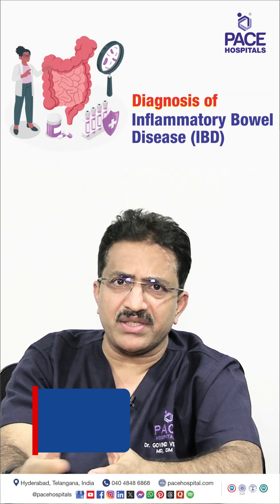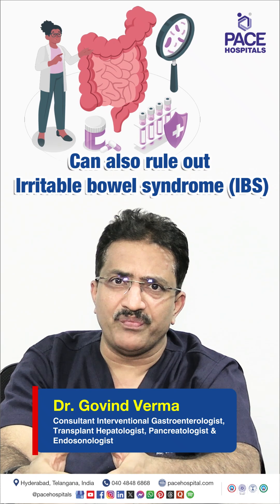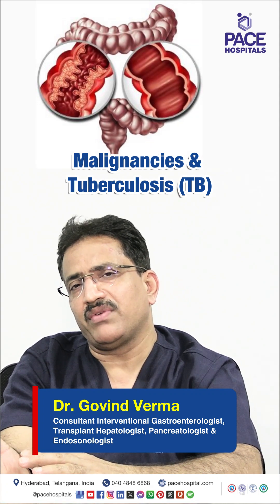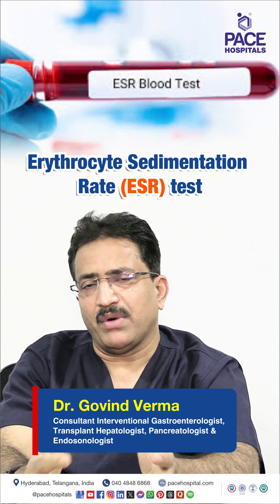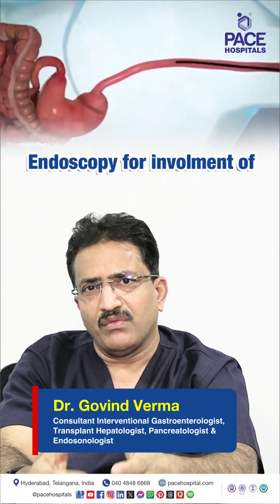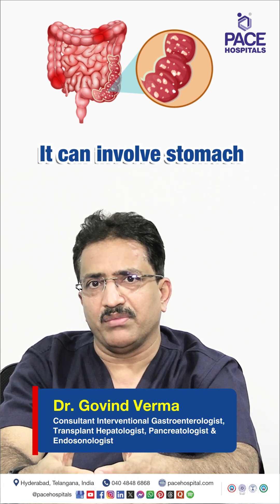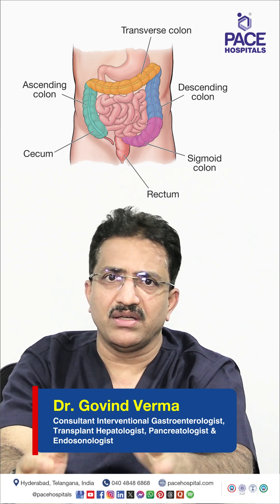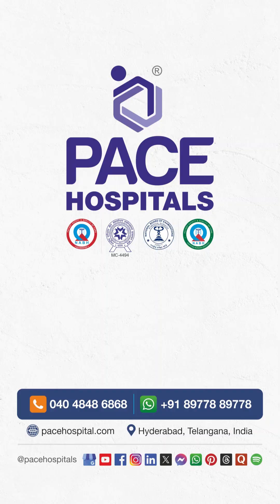Inflammatory Bowel Disease Diagnosis | Examinations of Inflammatory Bowel Disease | IBD Blood Test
✅ *Examinations of Inflammatory bowel disease*

The diagnosis of Inflammatory Bowel Disease (IBD), which includes Crohn’s disease and ulcerative colitis, involves a comprehensive evaluation by a gastroenterologist. It begins with a detailed medical history, focusing on symptoms like abdominal pain, diarrhoea, rectal bleeding, weight loss, and fatigue. Physical examination is followed by diagnostic tests, including blood tests to detect inflammation or anaemia and stool tests to rule out infections.

Endoscopic procedures, such as colonoscopy and sigmoidoscopy, are essential to visualize the intestinal lining and collect tissue biopsies for analysis. Imaging studies like MRI or CT enterography may be used to assess deeper bowel involvement or complications. Accurate and early diagnosis is critical to designing a personalized treatment plan and managing the disease effectively.

👉 Dr. Govind Verma | Interventional Gastroenterologist, Transplant Hepatologist, Pancreatologist and Endosonologist at PACE Hospitals, Hyderabad, India